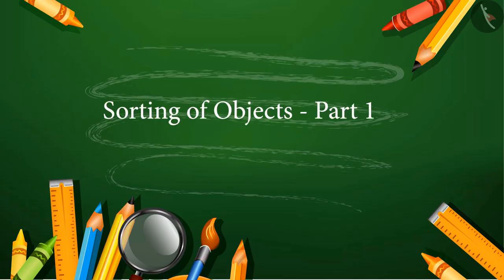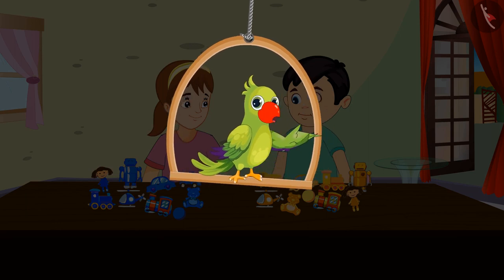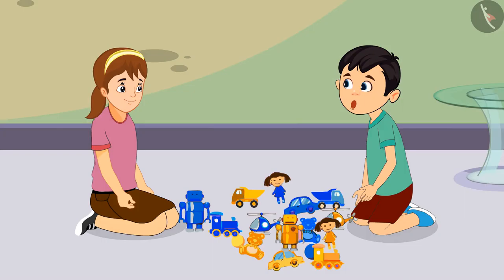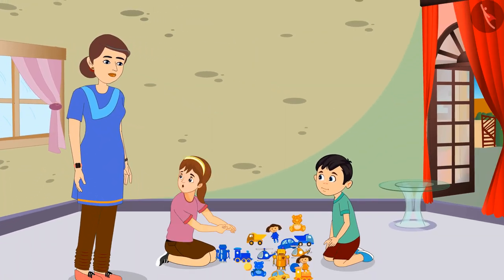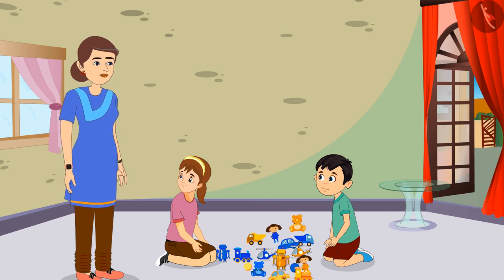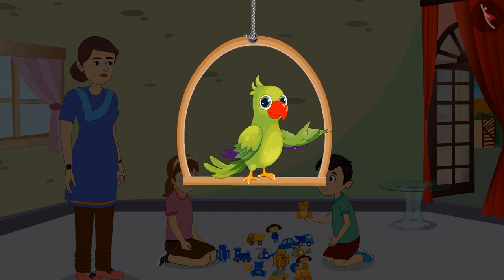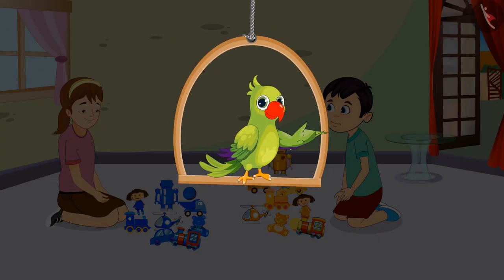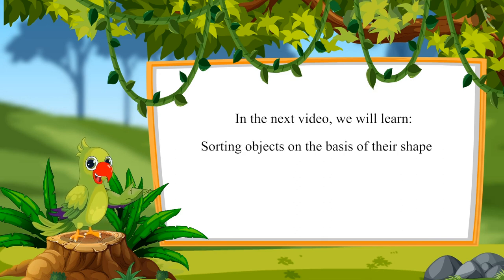Sorting and Classification of Objects | Part 1/4 | English | Class 1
Sorting and Classification of Objects | Part 1/4 | English | Class 1 |  | NCERT |

Sorting and Classification of Objects | Shapes and Space | Grade 1 | NCERT | Shapes and Space

Welcome to part 1 of Sorting and Classification of Objects. In this video, we will discuss the concept of Sorting and Classification of Objects.